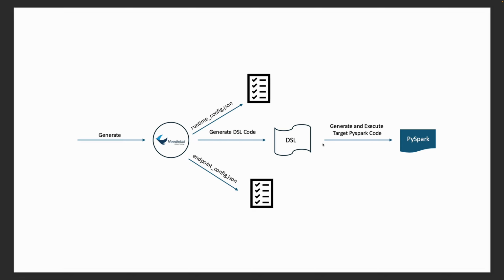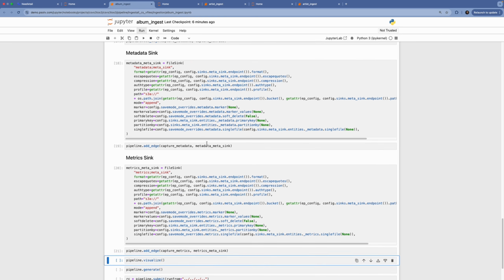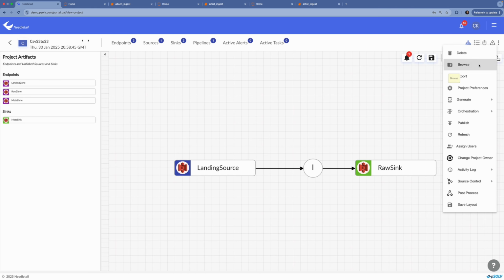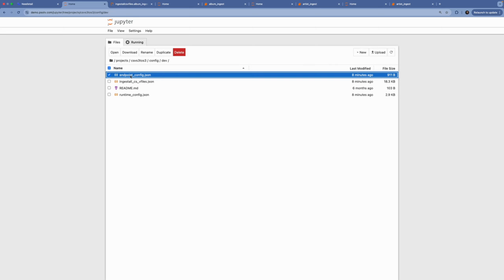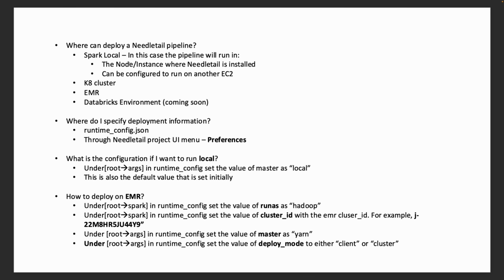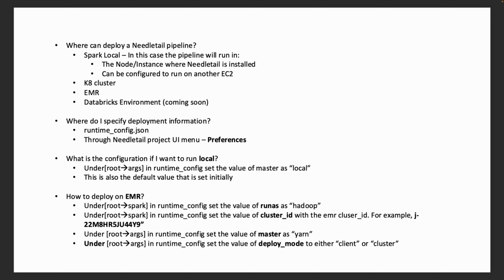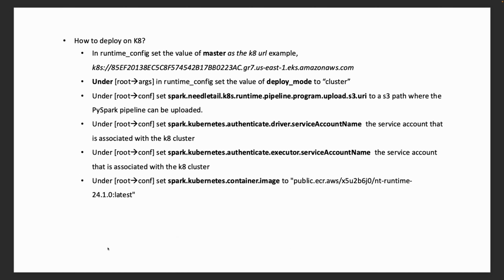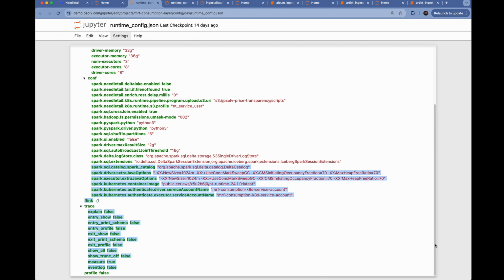Needletail Pipeline Deployment